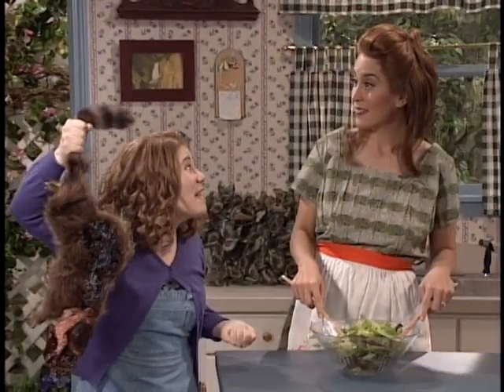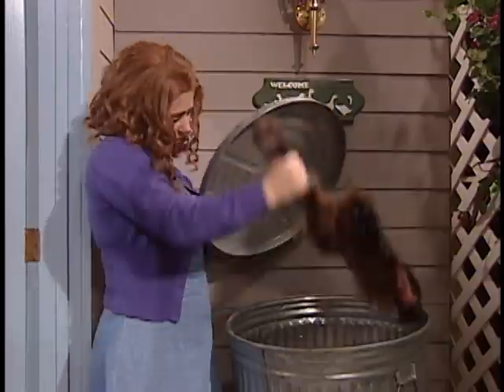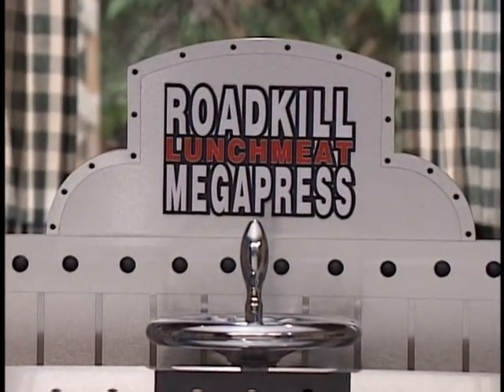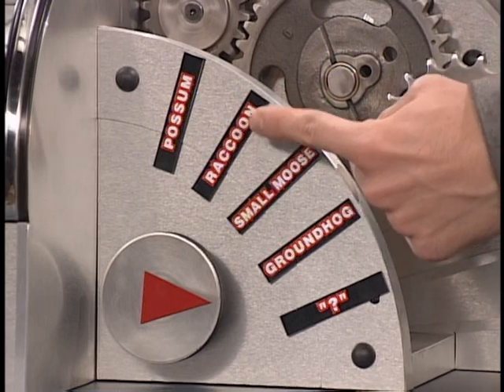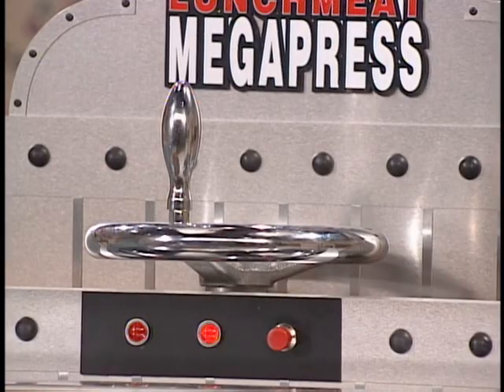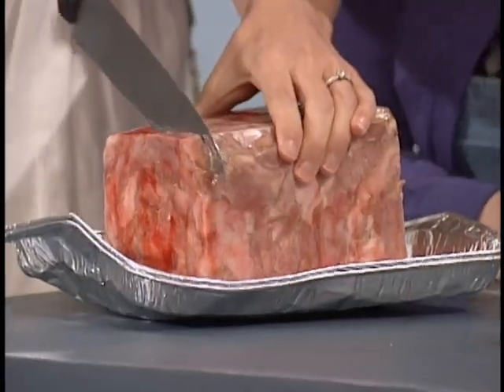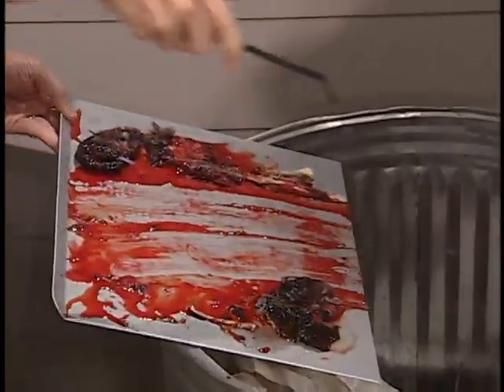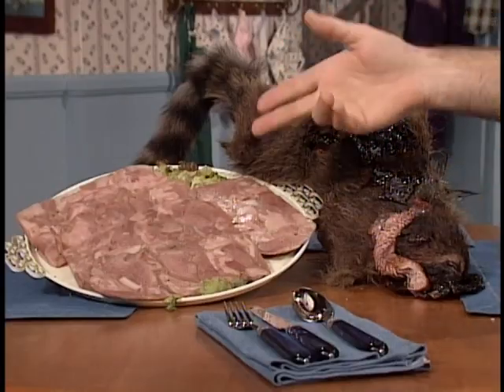Mad TV – Roadkill Lunch Meat Mega Press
Mad TV